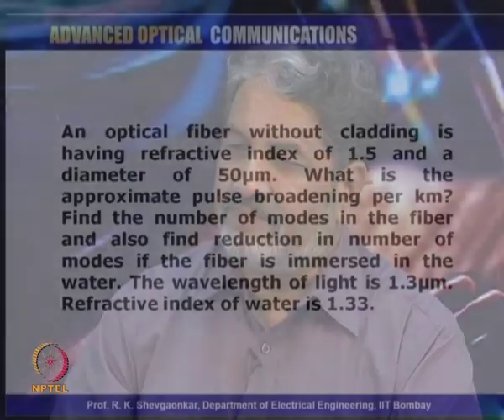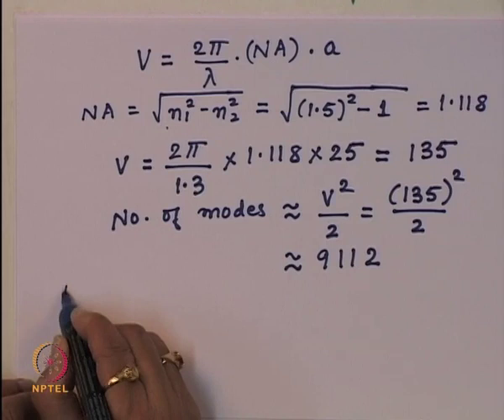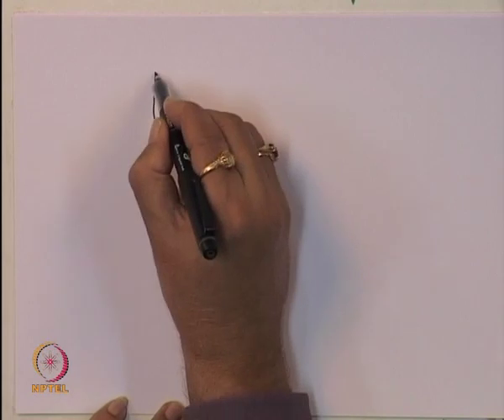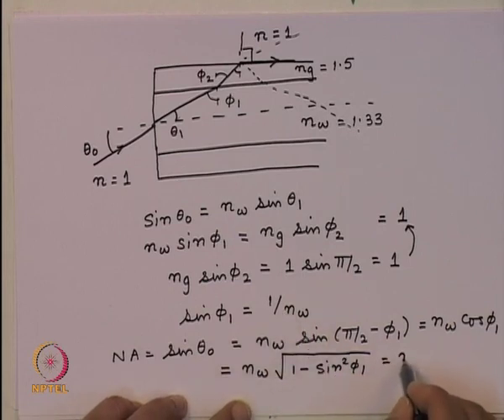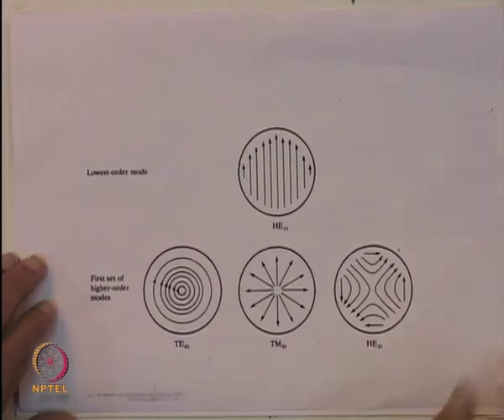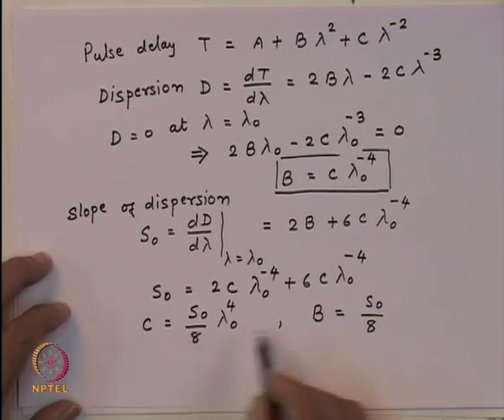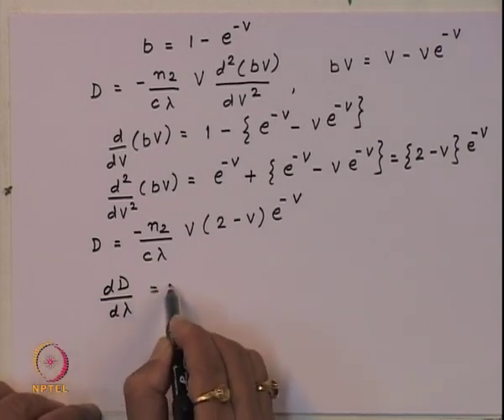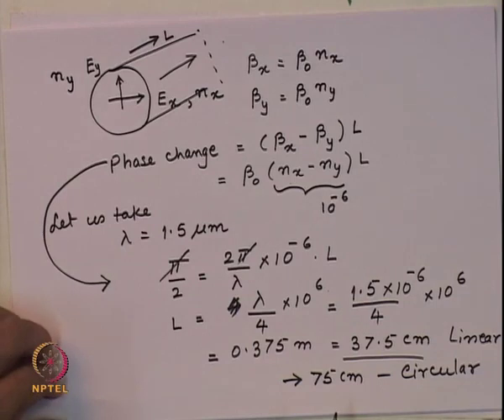Mod-01 Lec-30 Tutorials -I